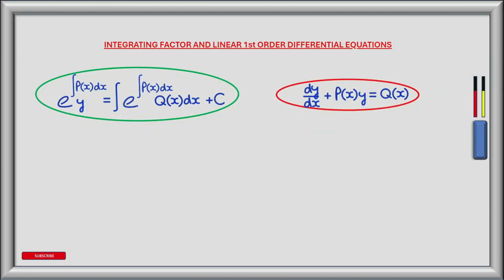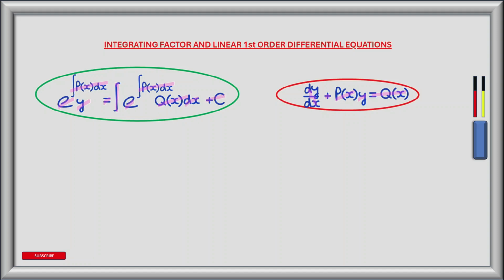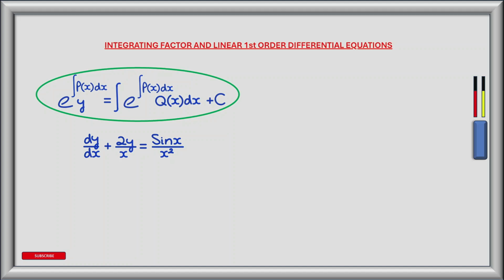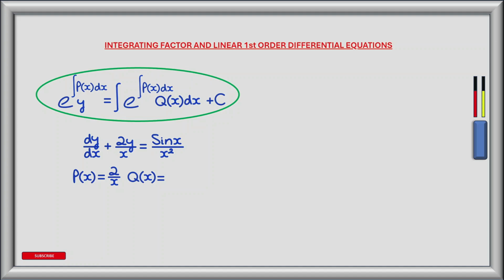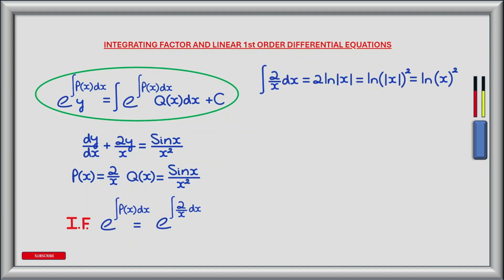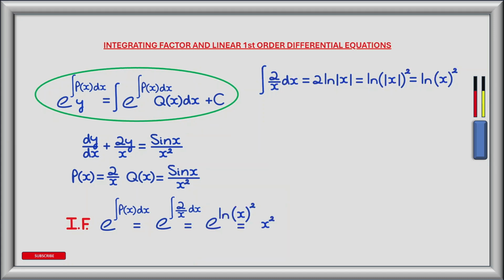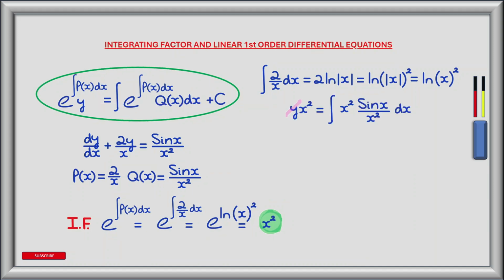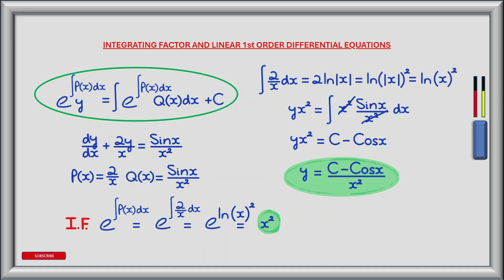Solving 1st Order Linear Differential Equations using an Integrating Factor | Worked Example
Video Explaining the use of an integrating factor when solving Linear 1st order Differential Equations:

This calculus tutorial provides a complete guide to solving first-order linear differential equations using an integrating factor.

First, we'll do a quick review of the theory behind integrating factors. Then, I'll guide you through a foolproof, step-by-step process to derive the general solution for a linear differential equation of the first order. This is a fundamental technique in any calculus or differential equations course.